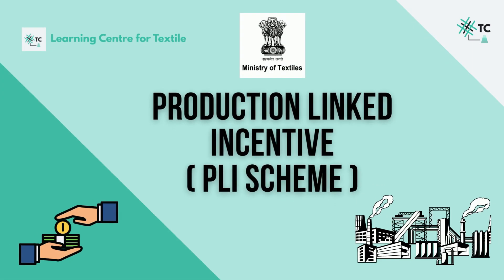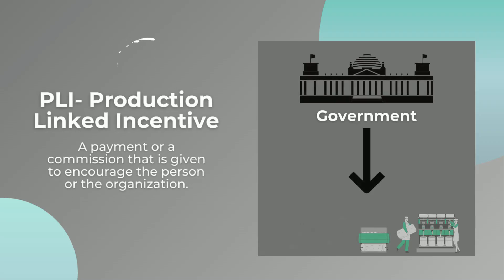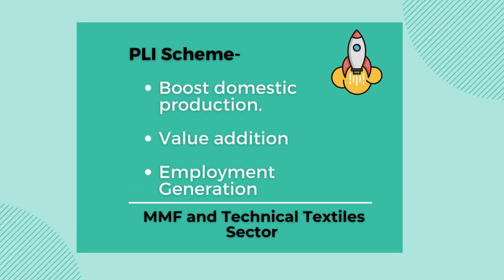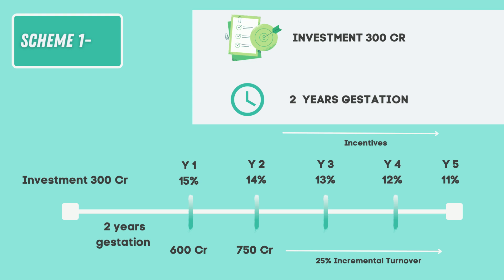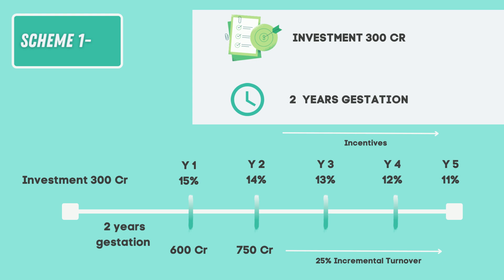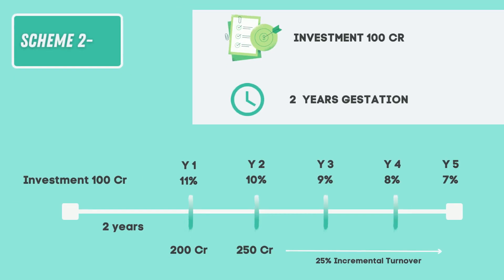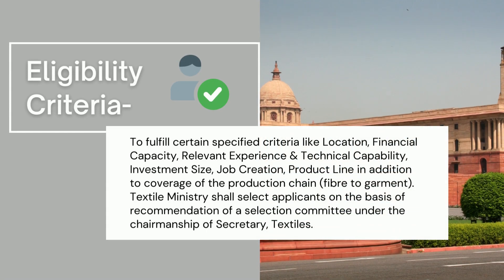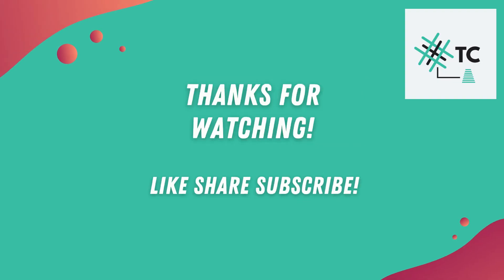PLI Scheme Textile Industry | Scheme Explained | Ministry of Textiles | Must Watch | TexConnect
Know all about Production Linked Incentive Scheme for Textile Industry (PLI Scheme) by the Ministry of Textiles. The incentive rates, products included and the eligibility criteria.
PLI Scheme is explained in the simplest manner.

Textile Industry
Textile Government Schemes
Production linked incentive
PLI
Textiles
MMF
Man Made Fibre
Technical Textiles